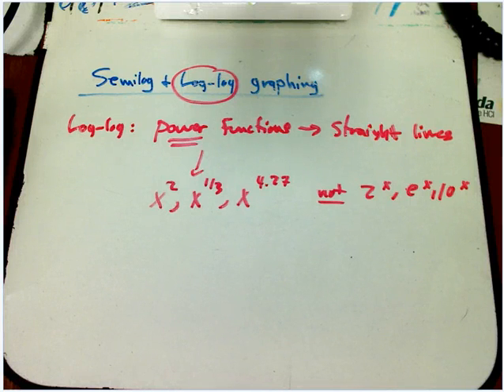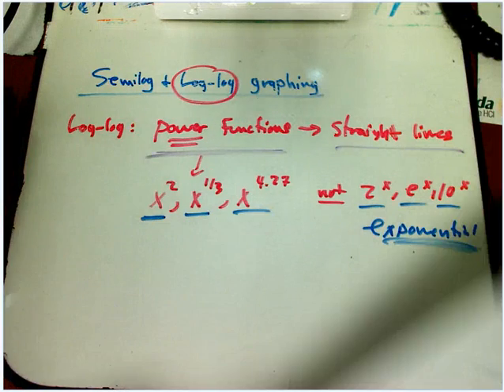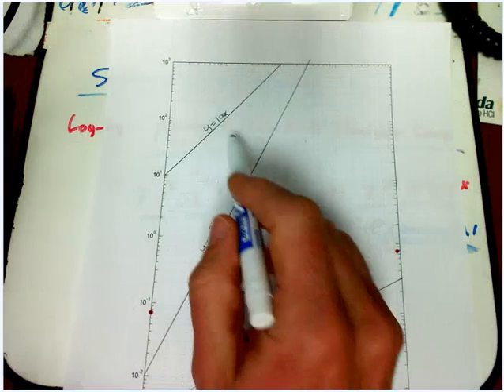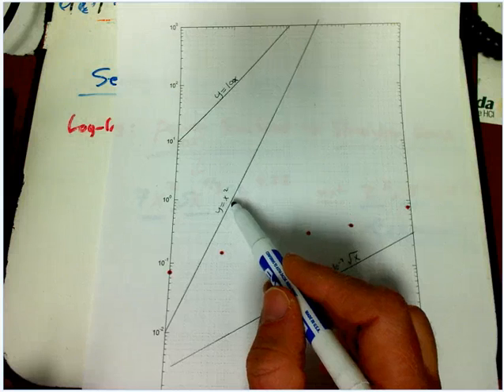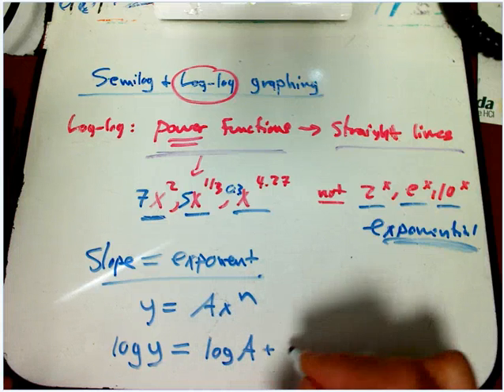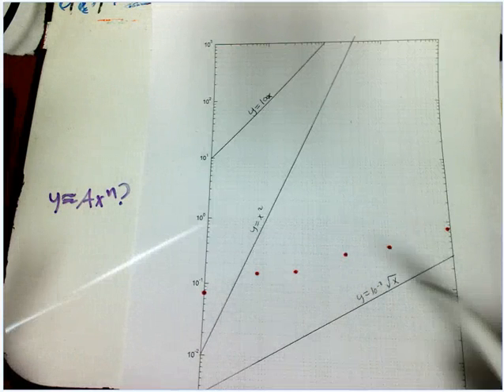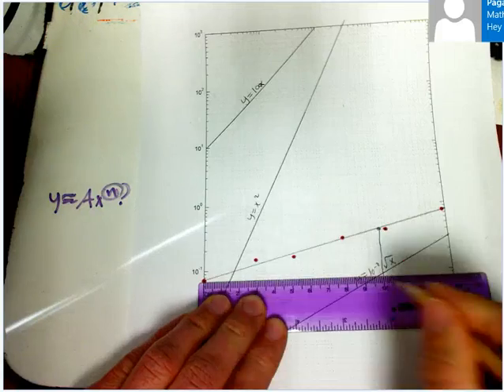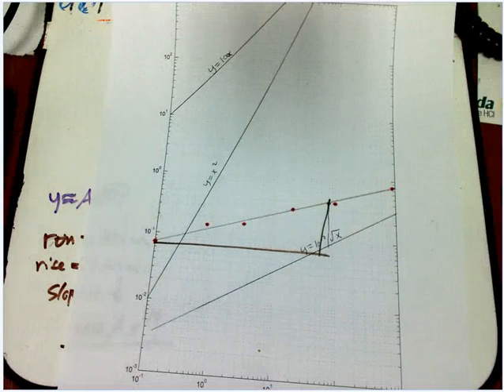Log-log graphing, slopes, and exponents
An introduction to graphing power functions on a log-log graph and a basic example of finding an approximate power-law relationship from a set of data.